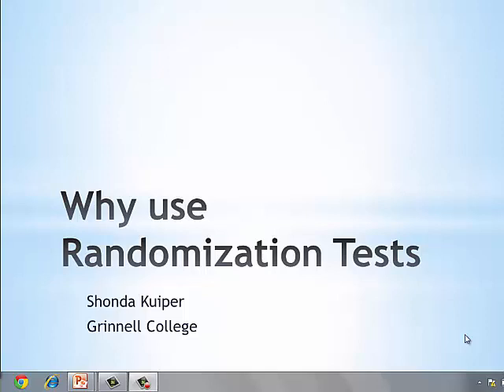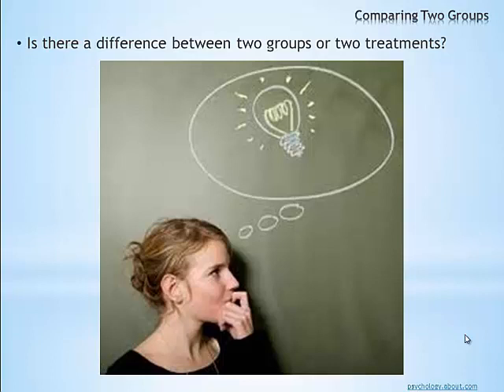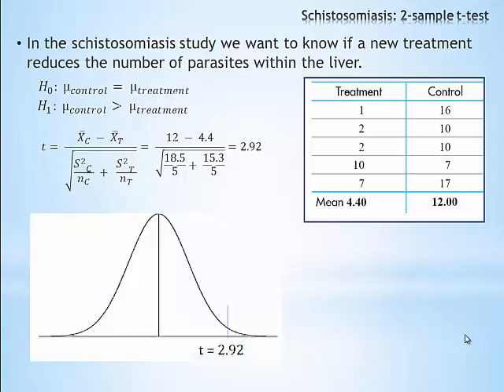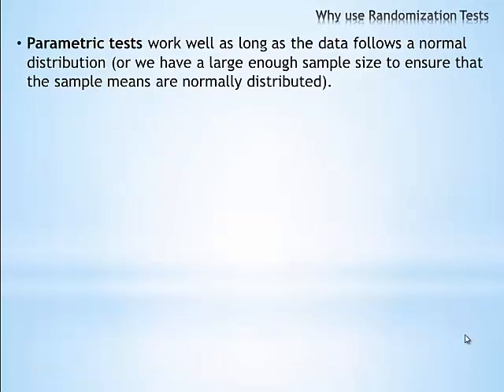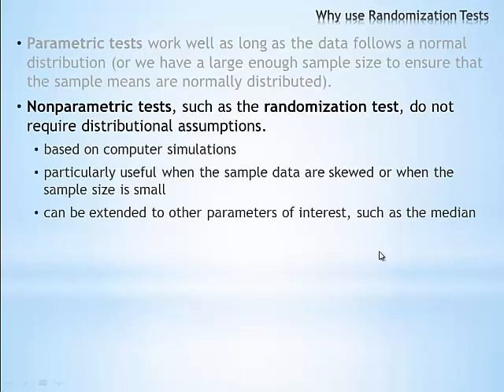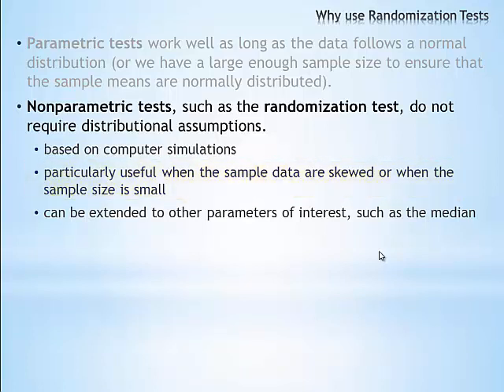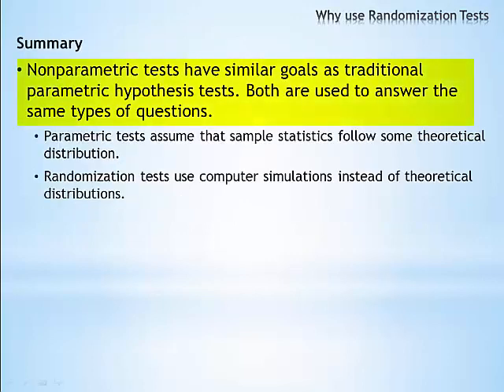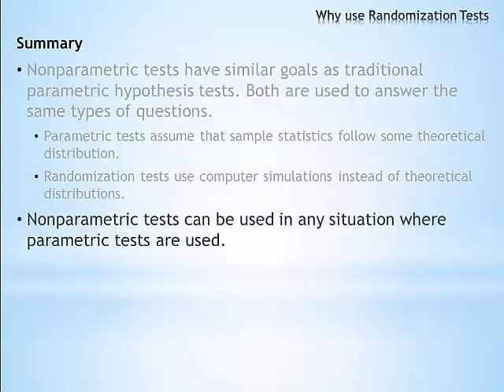C1a: Why Randomization Tests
This introductory video demonstrates how two-sample t-tests and nonparametric tests (such as randomization tests) can be used to compare two groups. It discusses why randomization tests are often preferred over traditional parametric tests. It was created to supplement the material within the Practicing Statistics Textbook: